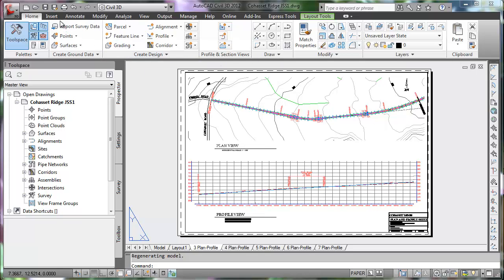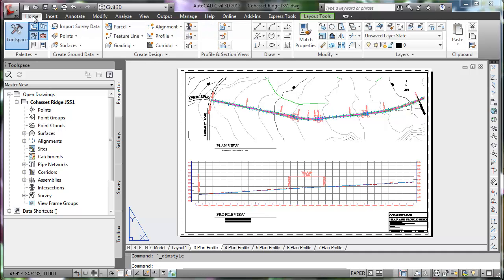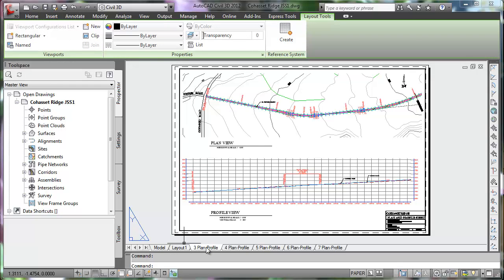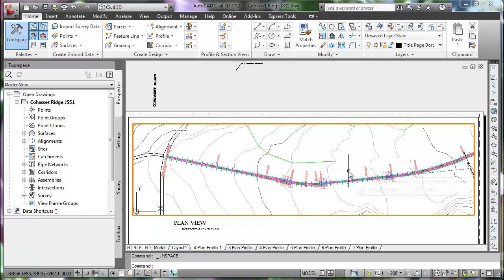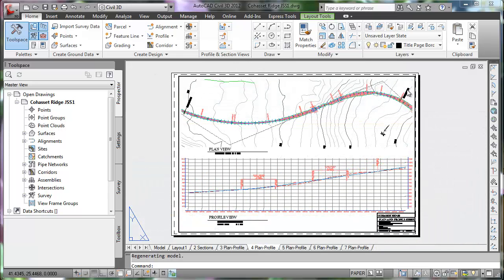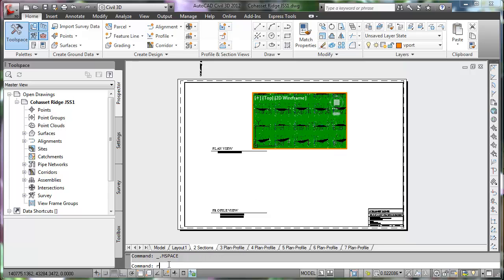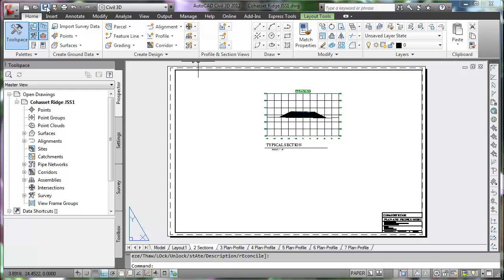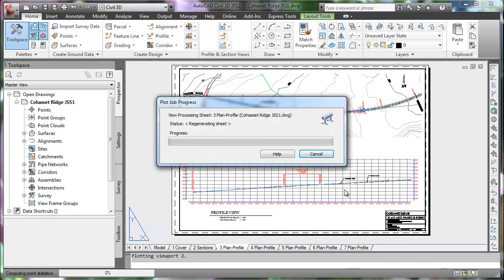Plotting a Project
Plotting and adding sheets to the Cohasset Ridge Project